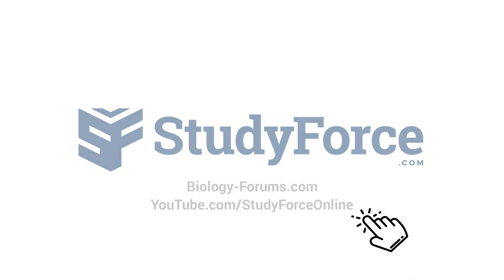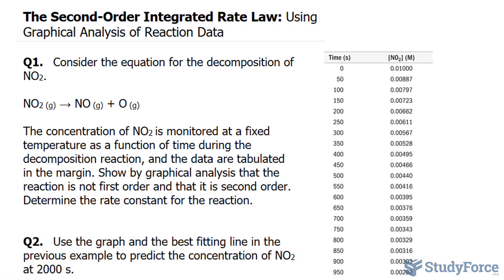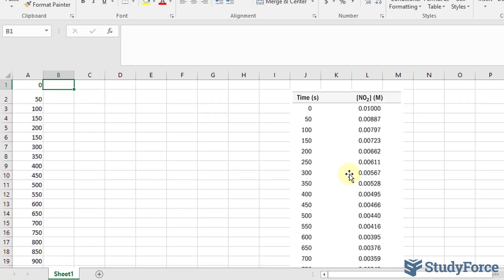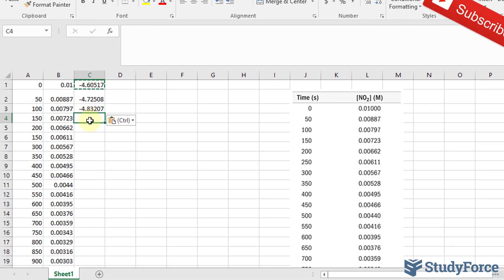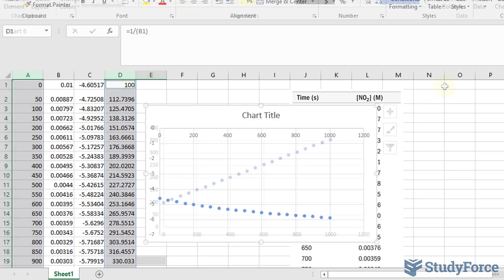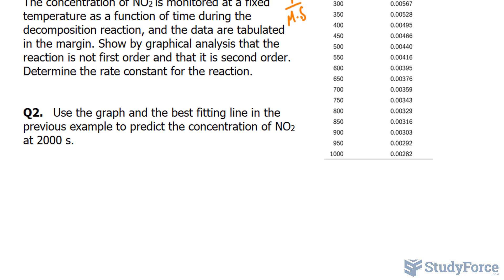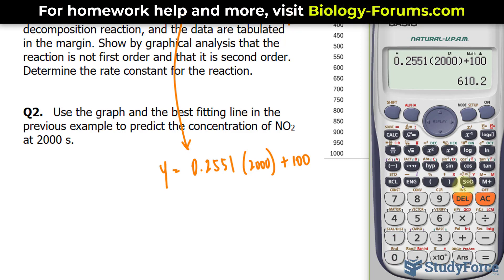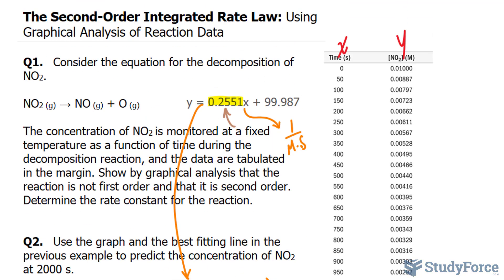⚗️ Graphical Analysis to Determine Second-Order Reaction and Rate Constant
Consider the equation for the decomposition of NO2.

NO2(g) → NO(g) + O(g)

The concentration of NO2 is monitored at a fixed temperature as a function of time during the decomposition reaction, and the data are tabulated in the margin. Show by graphical analysis that the reaction is not first order and that it is second order. Determine the rate constant for the reaction.

To show that the reaction is not first order, prepare a graph of ln [NO2] versus time.

The plot is not linear (the straight line does not fit the data points), confirming that the reaction is not first order. In order to show that the reaction is second order, prepare a graph of 1∕ [NO2] versus time.

This graph is linear (the data points fit well to a straight line), confirming that the reaction is indeed second order. To obtain the rate constant, determine the slope of the best fitting line. The slope is 0.255 M−1 • s−1; therefore, the rate constant is 0.255 M−1 • s−1.

Use the graph and the best fitting line in Example 13.5 to predict the concentration of NO2 at 2000 s.